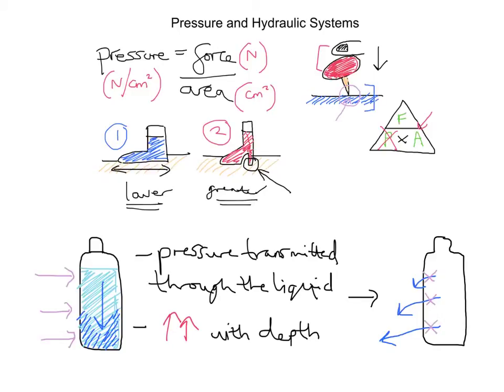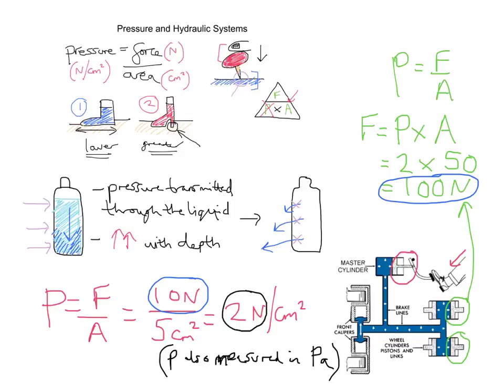mr i explains: Pressure and Hydraulic Systems (for KS3/KS4)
In this video, I will explain how to calculate Pressure for a given force and area using some basic examples, and then will look at how pressure is transmitted in liquids. The pressure in a liquid usually depends upon the force of gravity, the depth at which the fluid is at and its density. In a closed container, like the hydraulic brake system in a car, we use the principle that pressure is transmitted throughout a liquid to transfer movement from one part of a machine to another without linking them mechanically.